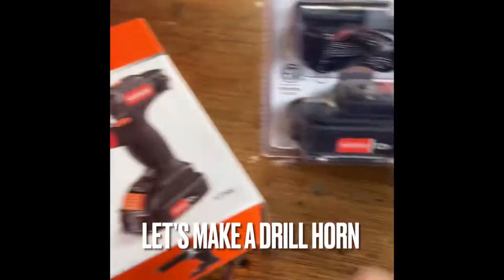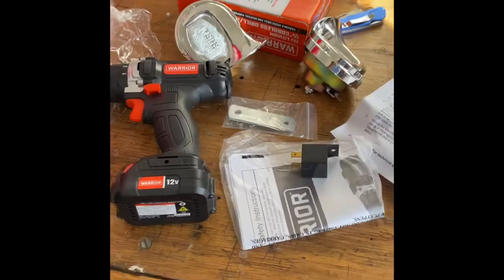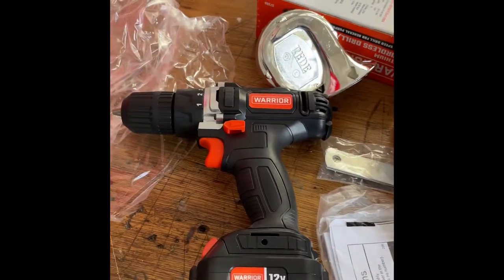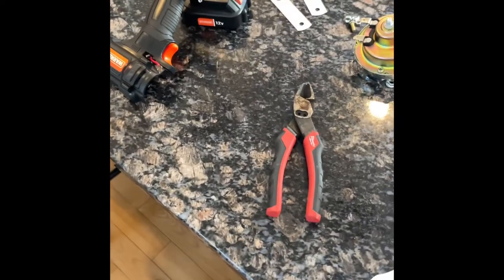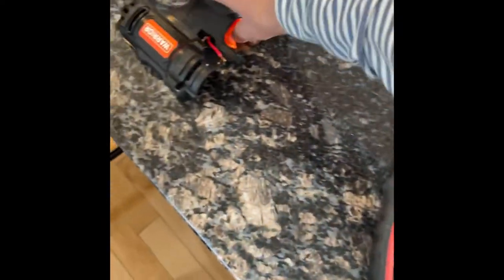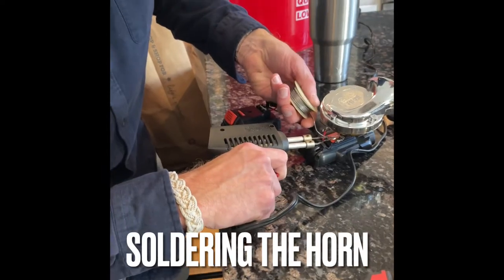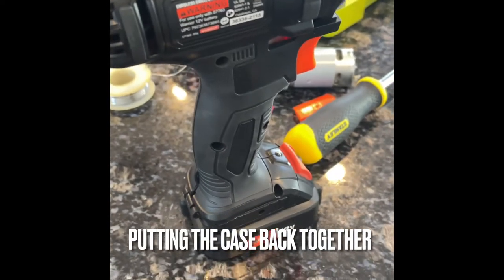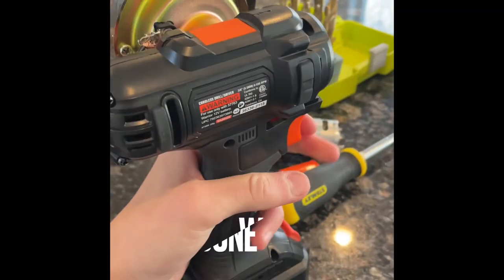How to make a drill horn